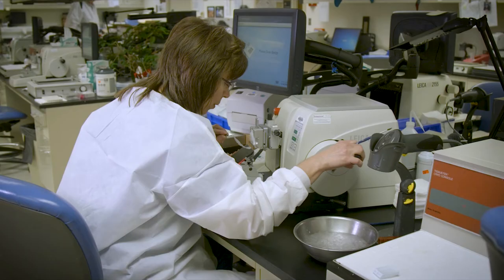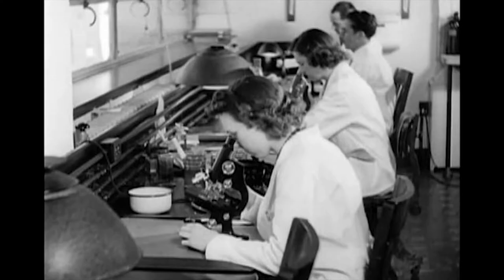Those on the Front Lines of Cancer (2019) - "Understanding Cancer"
CLIP DESCRIPTION:
Oncologists and pathologists give us a better understanding about what cancer is, how our understanding of cancer has changed over time, and an introduction on the process of diagnosing the disease.

FILM DESCRIPTION:
A documentary film dedicated to the ravages of cancer, giving a voice to those who are in the midst of their journey as well as those on the front lines who have dedicated their lives to research or patient care.

ABOUT VEP:
Led by Director/Producer, Keith Famie, Visionalist Entertainment Productions is a Michigan-based company that has been producing award-winning PBS documentary films, as well as impactful, emotionally engaging stories for corporate clients and 501c3 organizations since 2006.